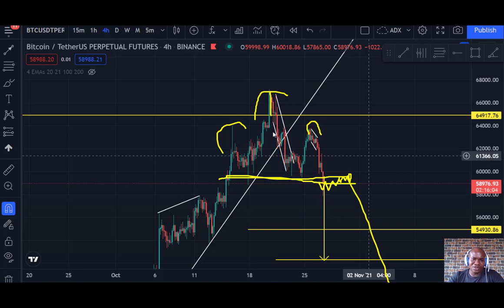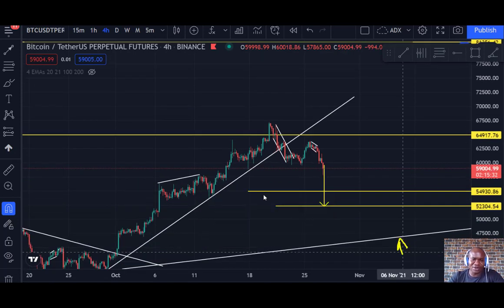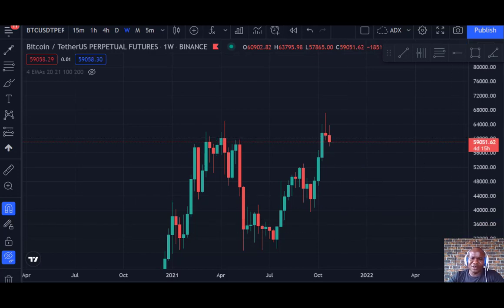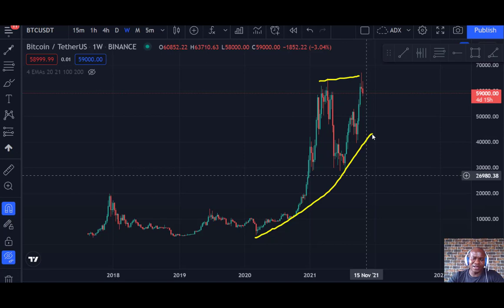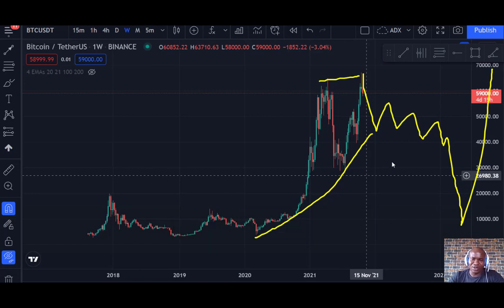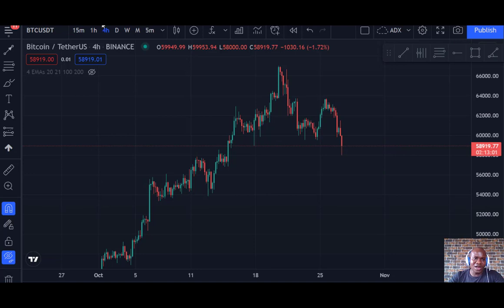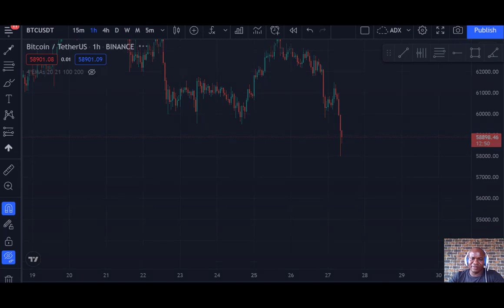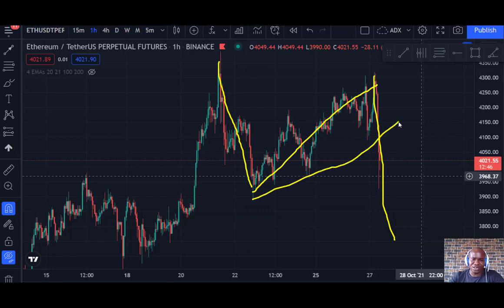WHY IS BITCOIN GOING DOWN?...A MUST WATCH